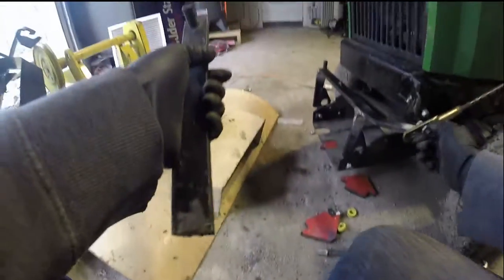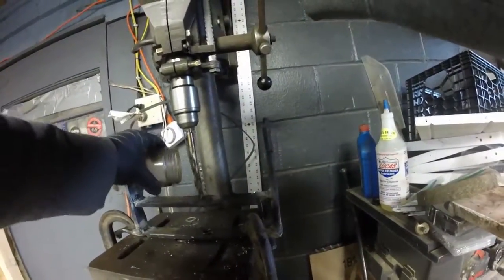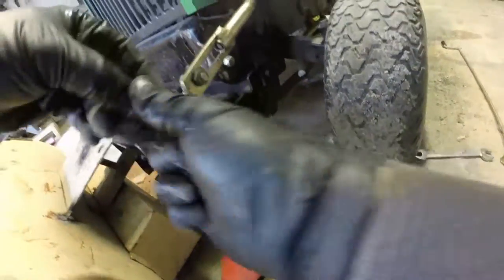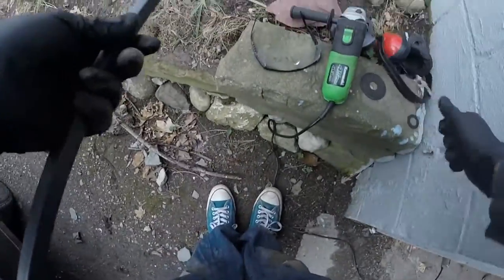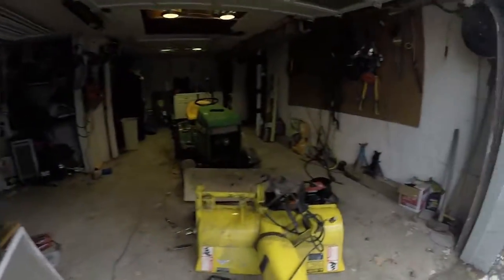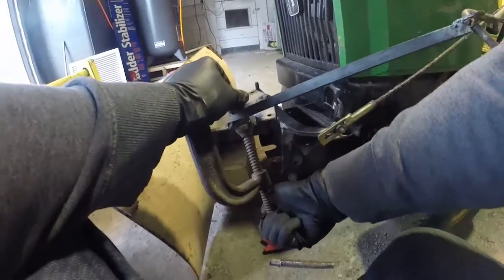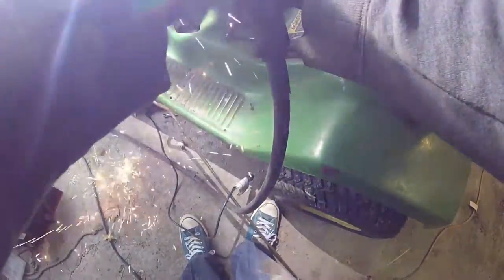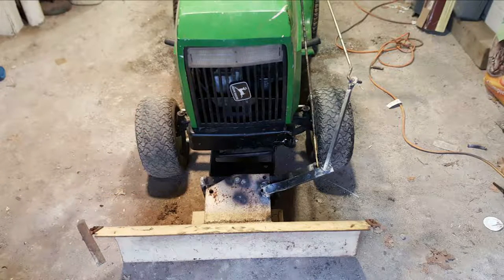John Deere 180 Plow Fabrication - Part 3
Shirts available now on our website! Check them out!